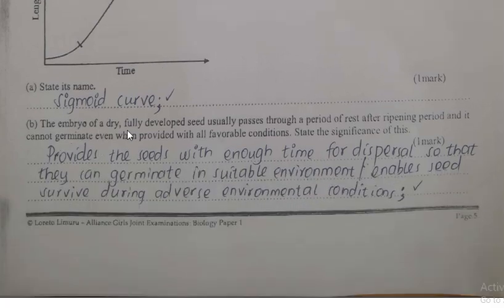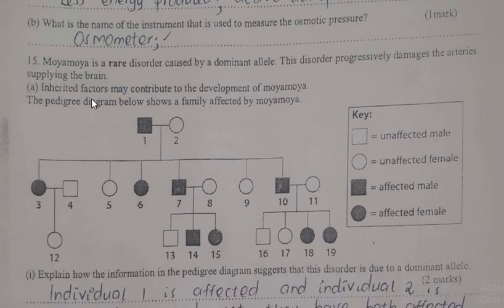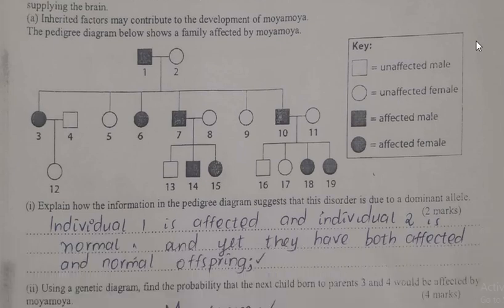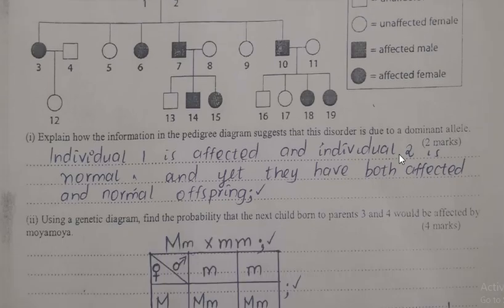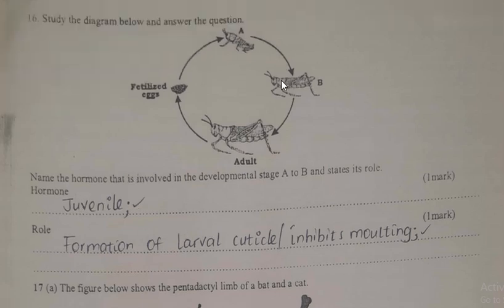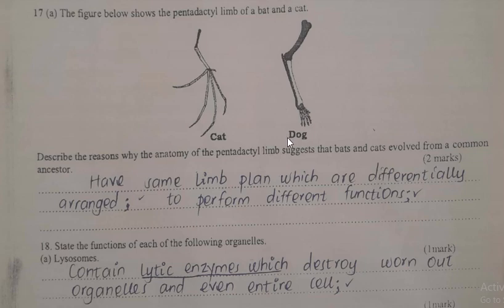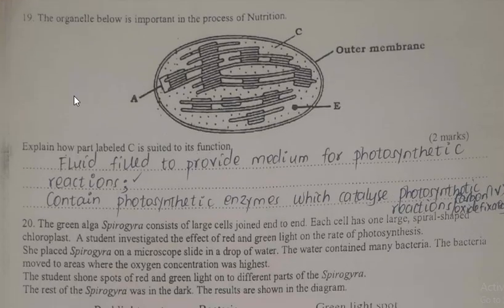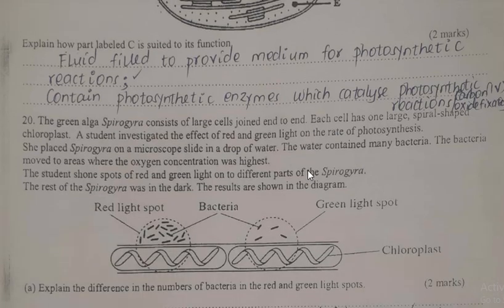ALLIANCE LORETO GIRLS JOINT PART B BIOLOGY KCSE PAPER 1 JOINT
Let's be real, Biology Paper 1 can feel like a minefield, especially for High school  students. You've studied, but those common pitfalls and overlooked concepts keep costing you marks. What if I told you there's a systematic approach, a proven method, that will help you navigate every challenge and maximize your score? This video cuts through the noise to give you the exact strategies you need to conquer your next Biology Paper 1."